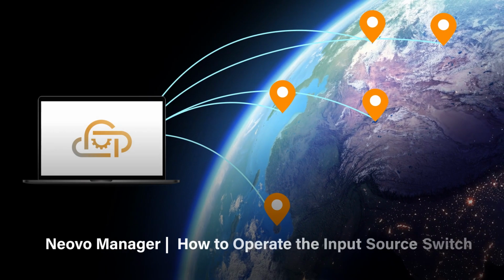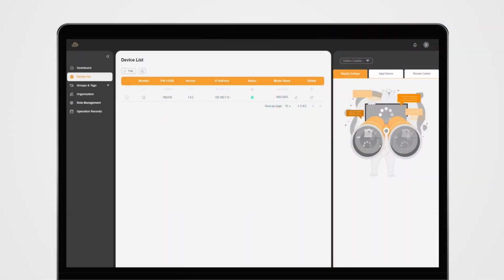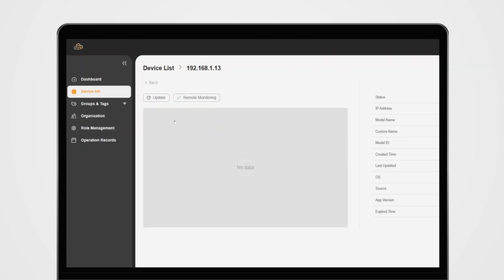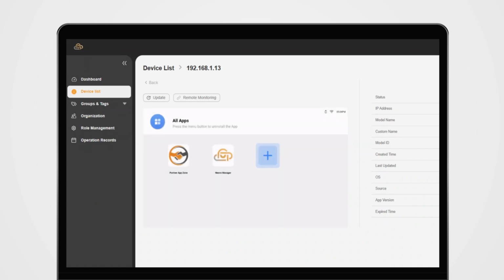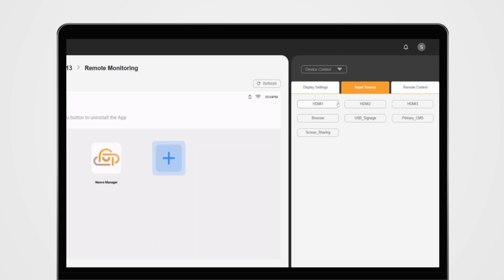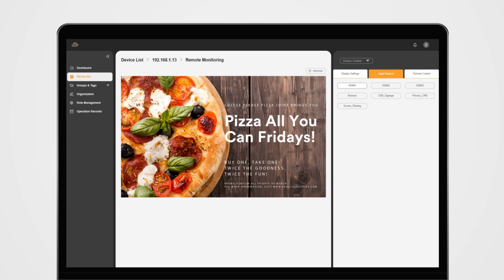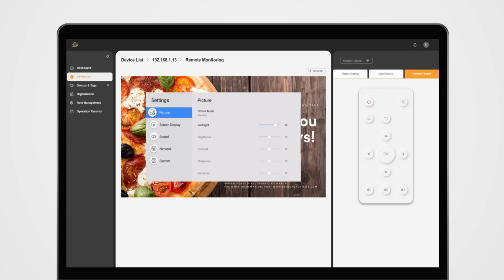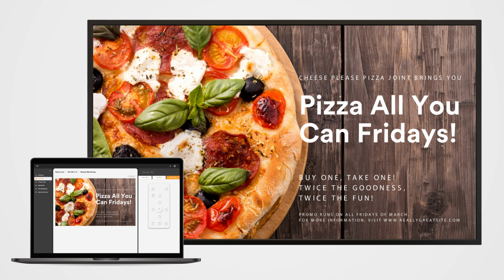Neovo Manager | How to Operate the Input Source Switch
Neovo Manager – Smart Control. Seamless Integration.

Discover how to remotely switch input sources on your AG Neovo Android displays using Neovo Manager. This step-by-step guide helps you streamline operations and eliminate manual display handling—ideal for corporate, control room, and signage environments.

🔄 Switch sources across multiple displays via LAN or Internet
📺 Minimise downtime and manual input toggling
✅ Compatible with supported AG Neovo Android models: NSD-Series(EMEA), DS-Series(USA), IFP Gen 4 Series.